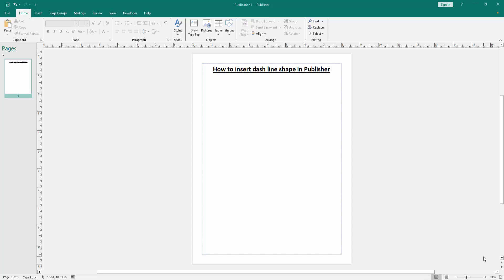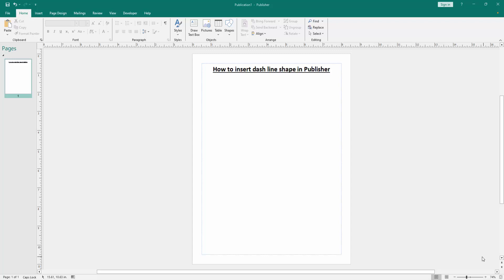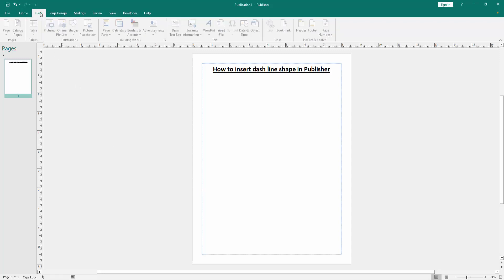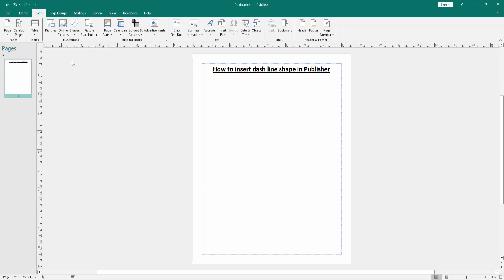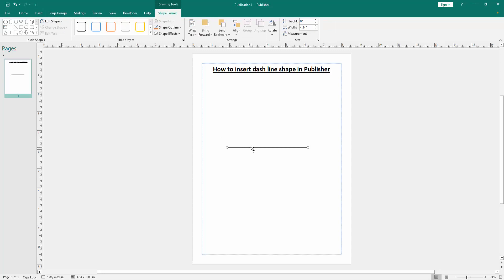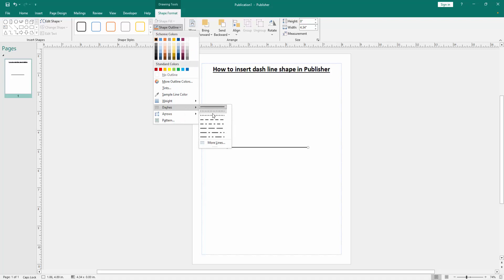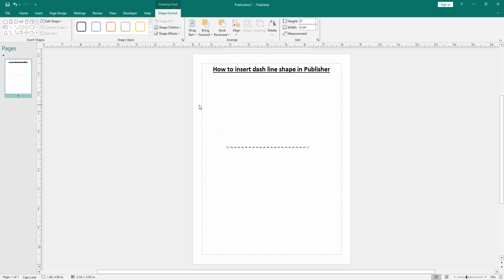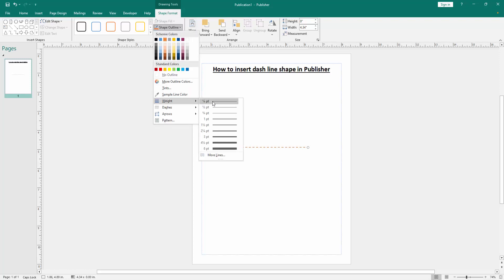How to insert dash line shape in Publisher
Assalamu Walaikum,
In this video I will show you, How to insert dash line shape in Publisher.  Let's get started.